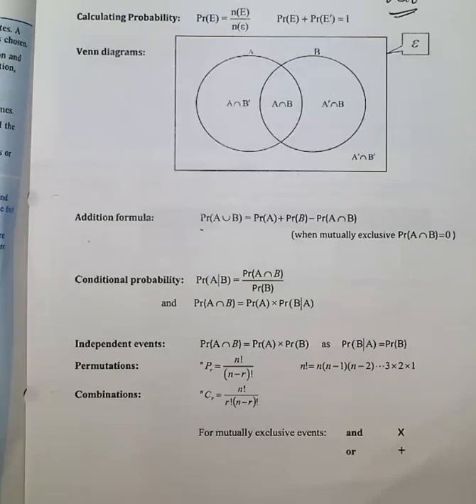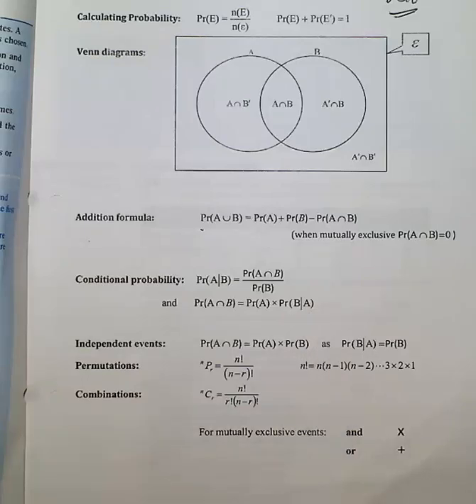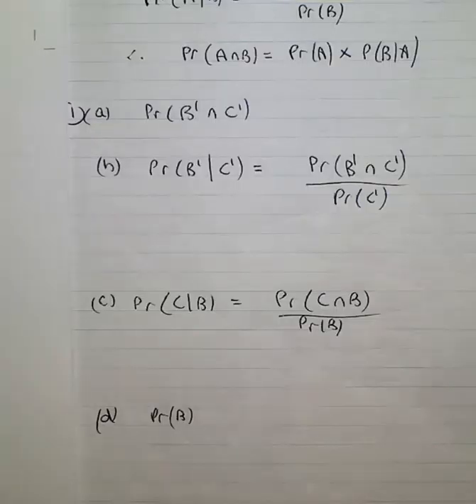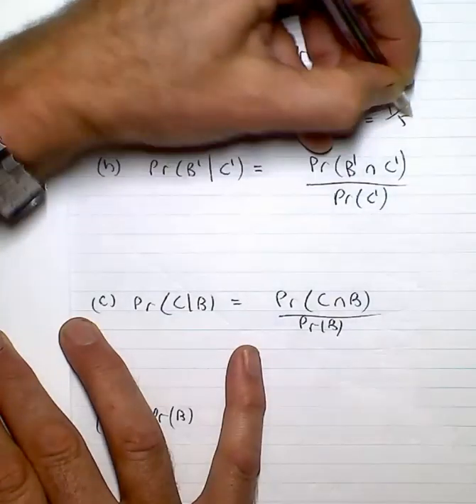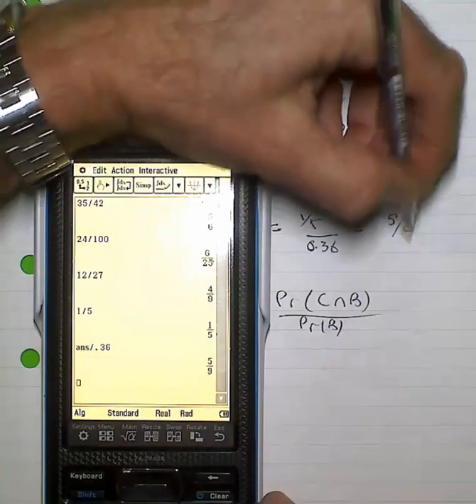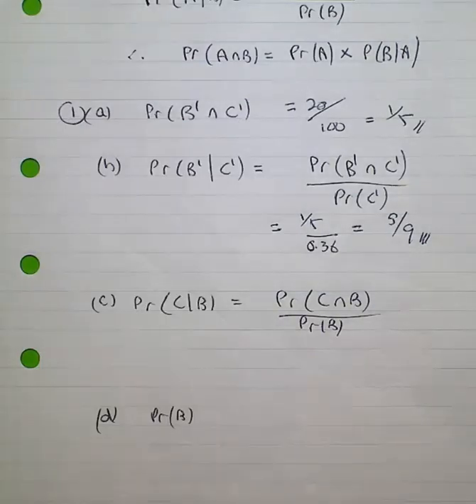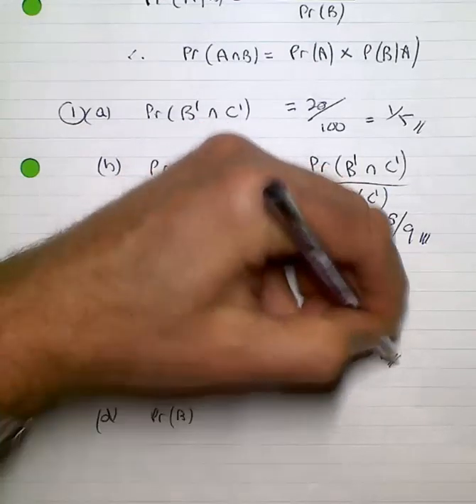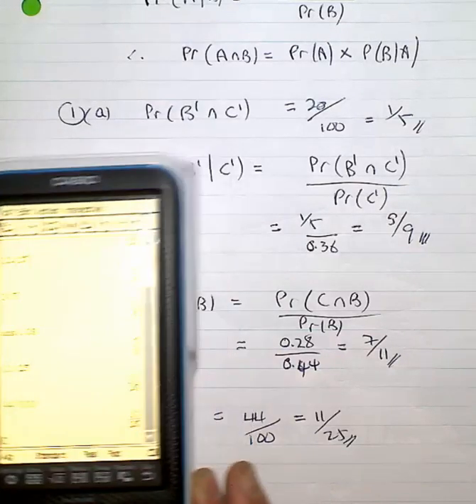MM2 Unit 7 8 3 1